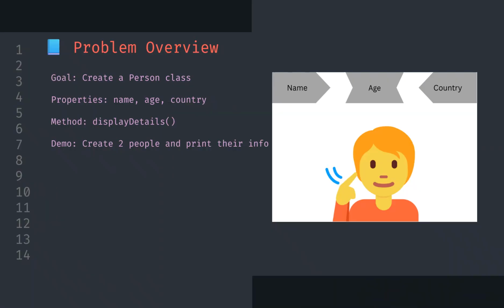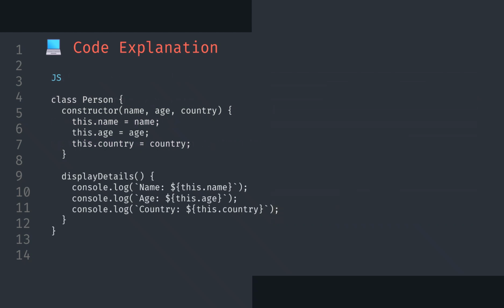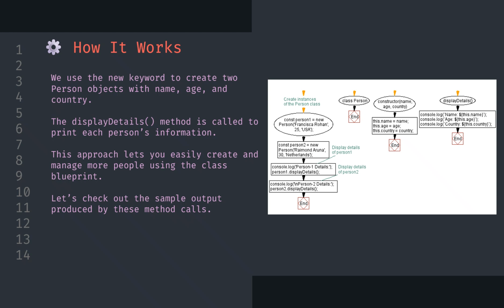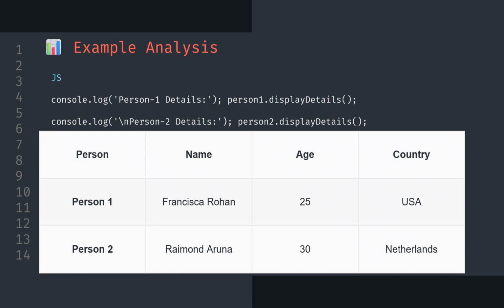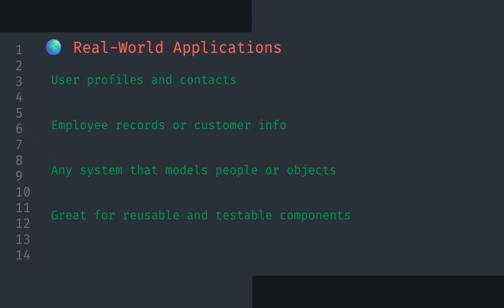How to Create a Class with Properties in JavaScript Person Example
🎥 Create a Person Class with Details in JavaScript
In this video, you’ll learn how to build a Person class in JavaScript that stores and displays personal details like name, age, and occupation. This is a great way to understand the basics of object-oriented programming in JavaScript while creating structured, reusable code.
We’ll explore how to define properties inside a class, use constructors to initialize values, and create methods to display or access those details—ideal for beginners learning how to use JavaScript classes.
Key Learning Points:
• Define a JavaScript class with properties like name, age, and occupation.
• Use a constructor to initialize class instances.
• Add a method to display formatted personal information.
What You’ll Need:
A basic understanding of JavaScript syntax, objects, and how ES6 classes and methods work.
📚 Resources:
• MDN Web Docs: JavaScript Classes
• JavaScript.info: Constructor Functions and Class Syntax
• Eloquent JavaScript, Chapter on Data Modeling
Start your journey into object-oriented JavaScript by creating a clean, simple Person class.